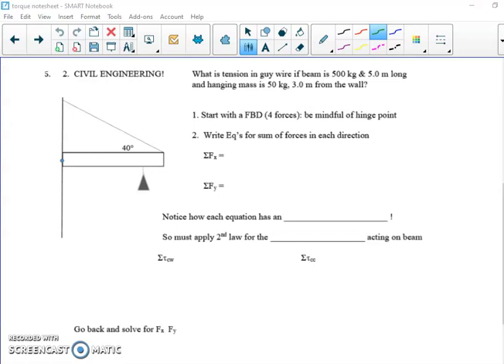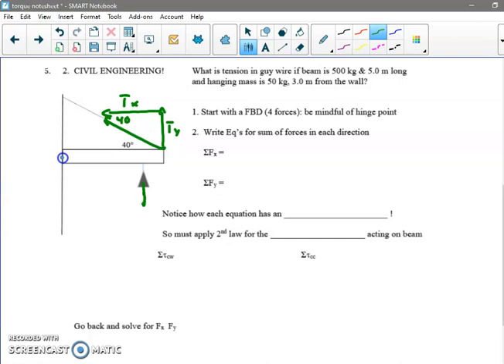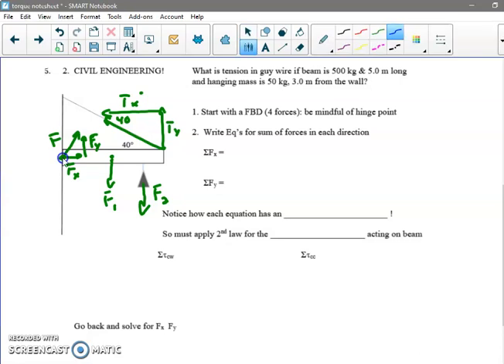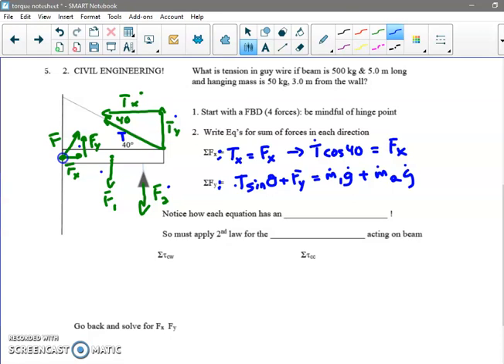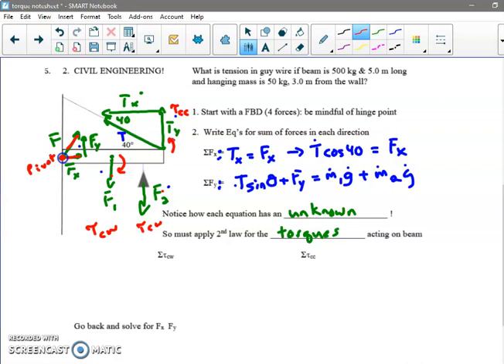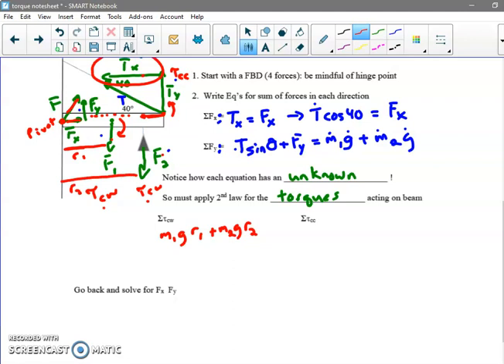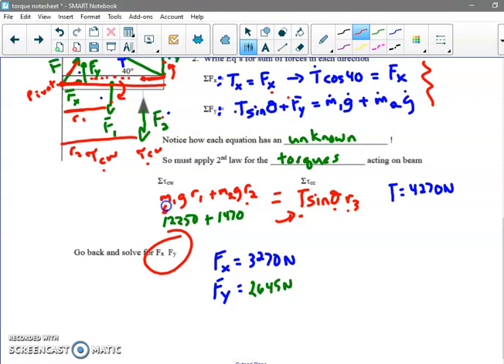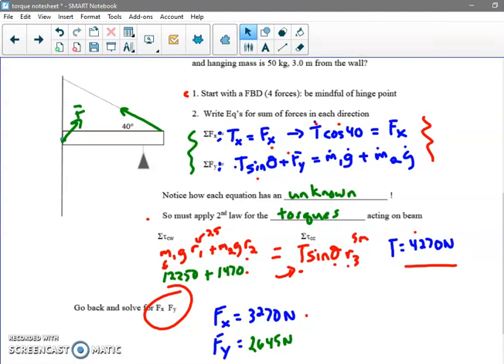torque guy wire example solution